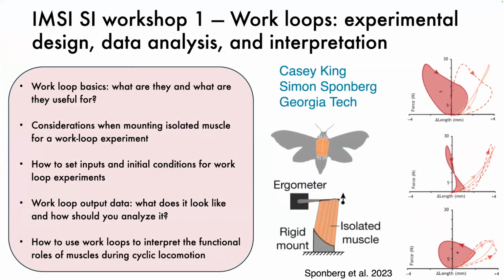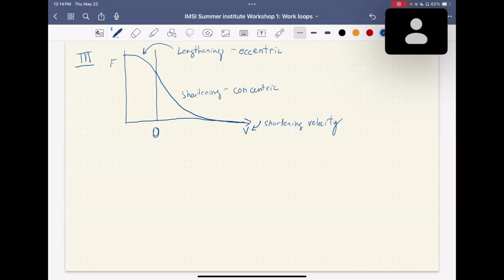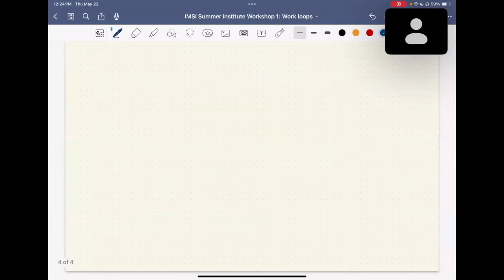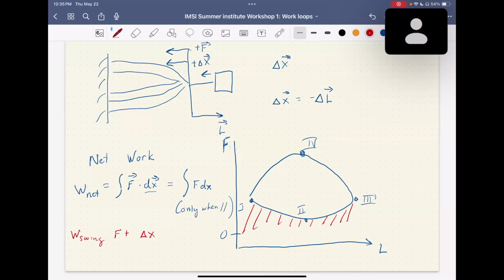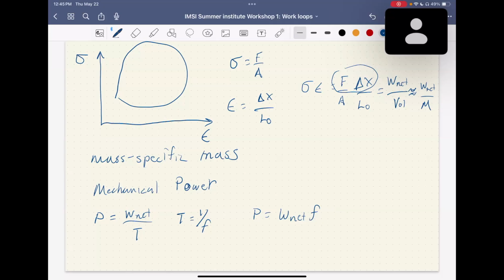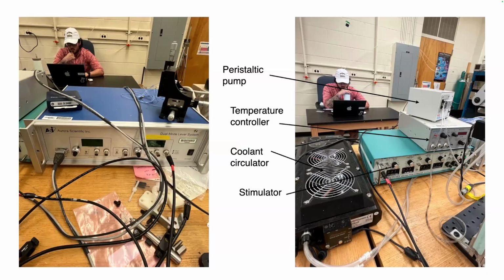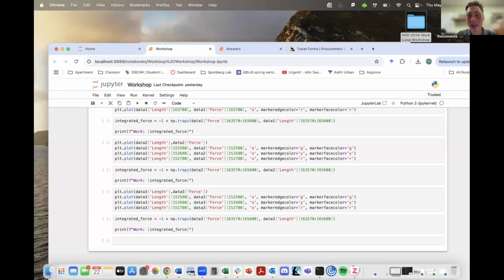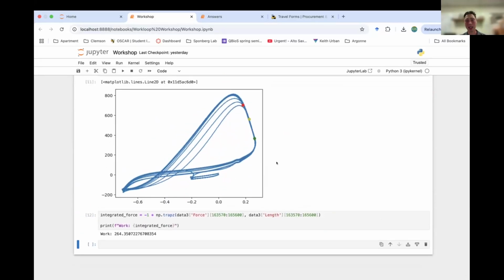IMSI Workshop: Work Loops 101 (Summer 2025, Dr. Simon Sponberg and Casey King)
IMSI Research Workshop introducing work loops, presented by Dr. Simon Sponberg and graduate student Casey King during the 2025 Summer Institute.